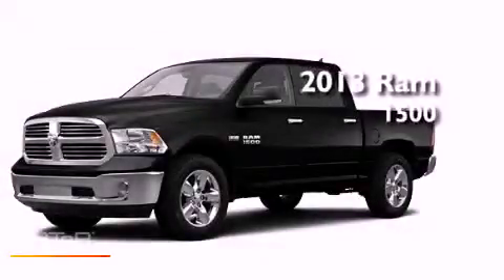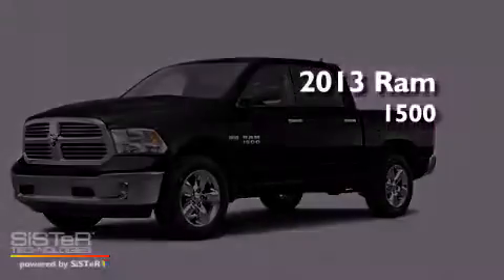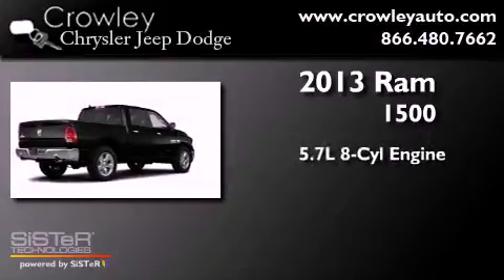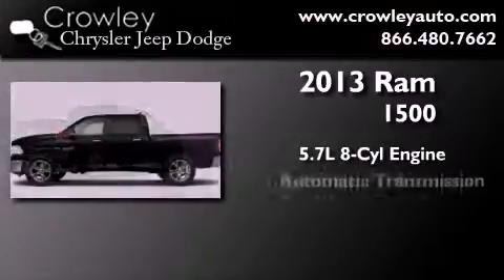2013 RAM 1500 Bristol CT 06010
Year : 2013
 Make : RAM
 Model : 1500
 Engine : 5.7L 8 Cyl. Sequential-Port F.I.
 Trans . : 6 Speed Automatic
 Exterior : Black Clear Coat

 2013 RAM 1500 Bristol CT